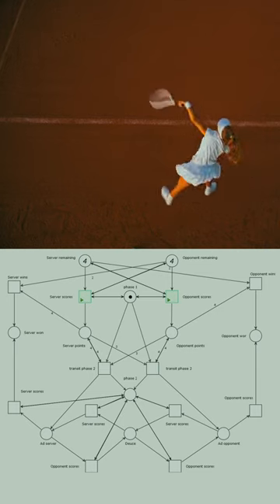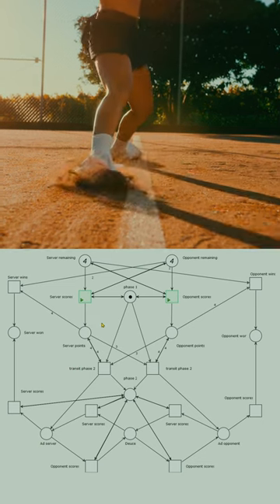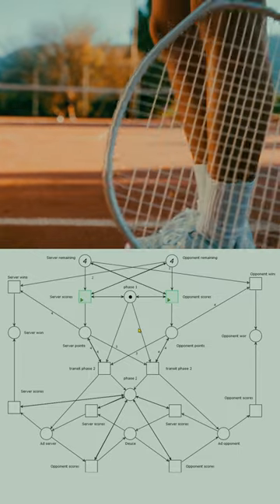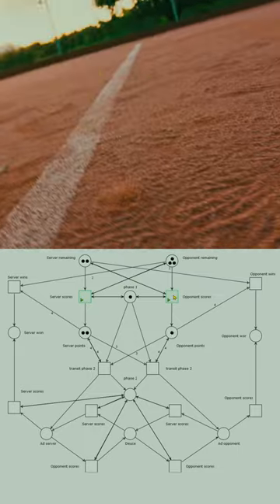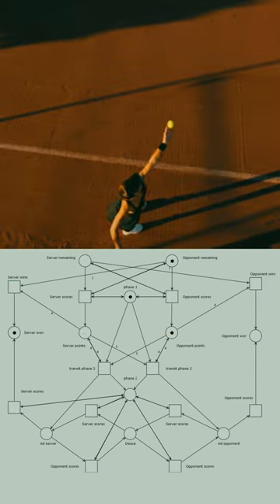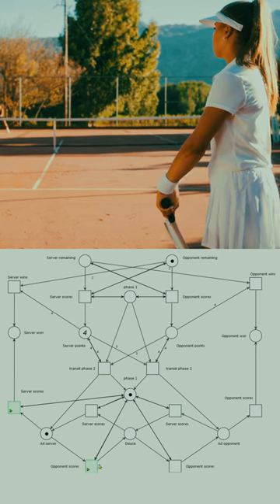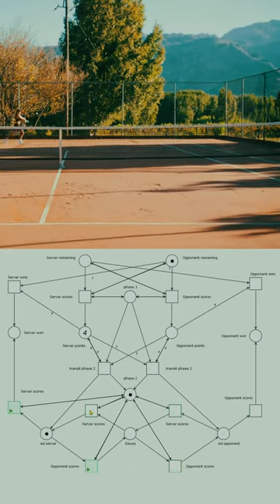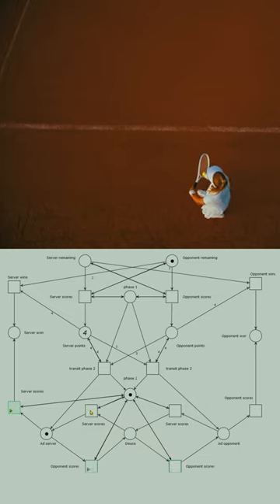Tennis Scoring Petri Net: Two-Point Advantage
Scoring in tennis is harder to model with a Petri net than I thought - unless you choose a trivial net like here:
The problem is that you need two points in advance to win.